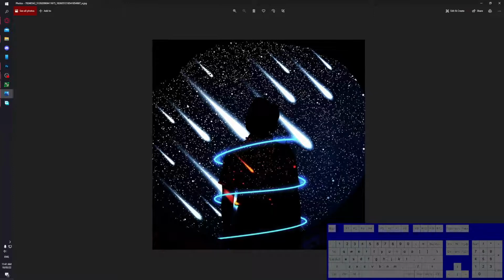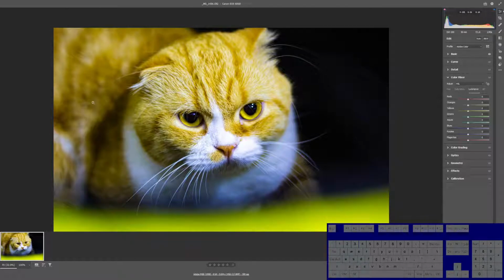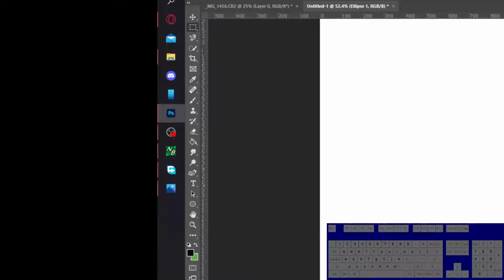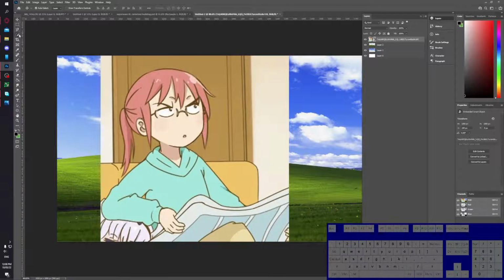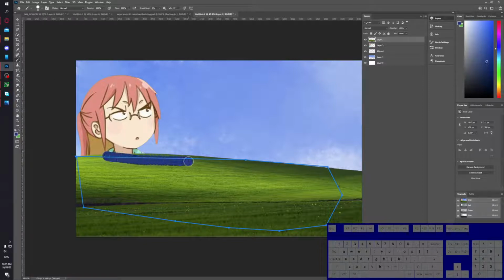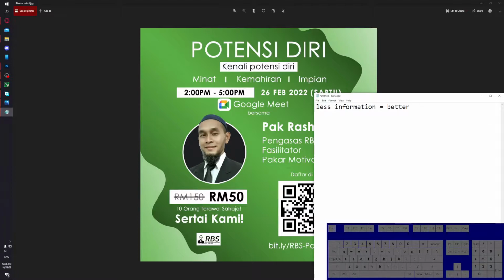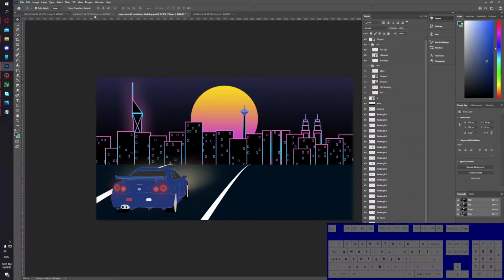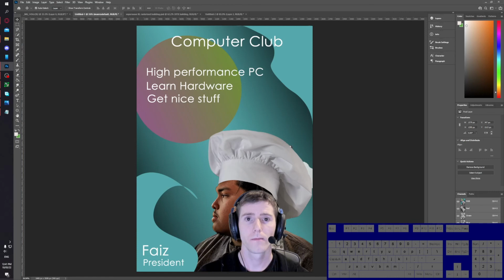ECA CLUB_ART&DESIGN_WEEK 12_VIDEO 2